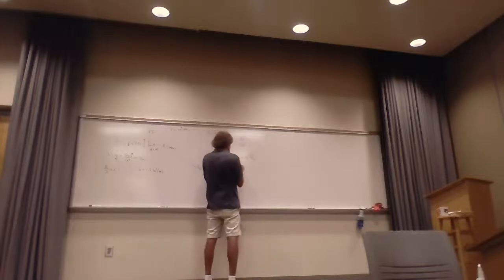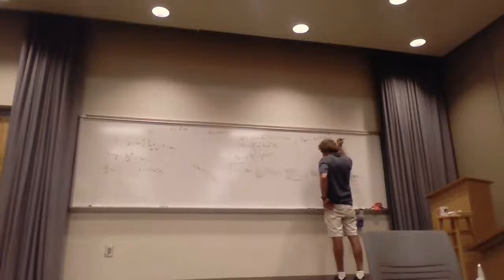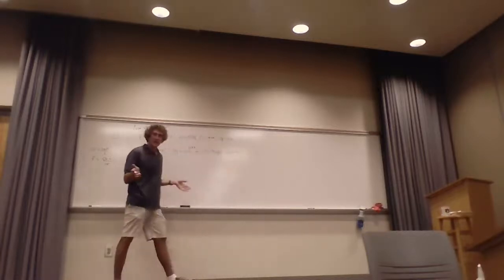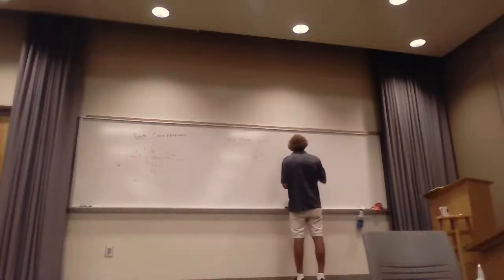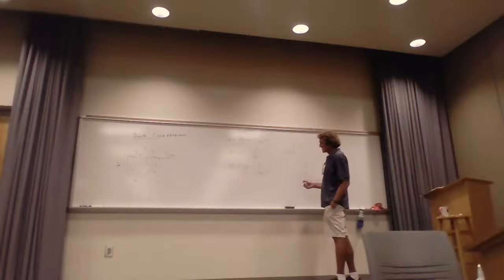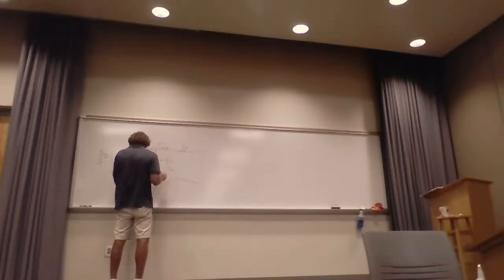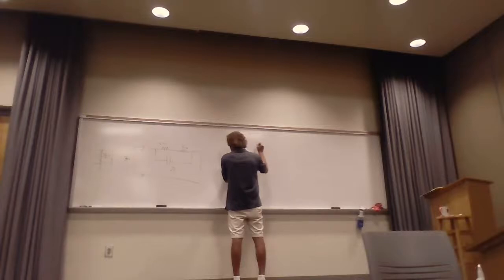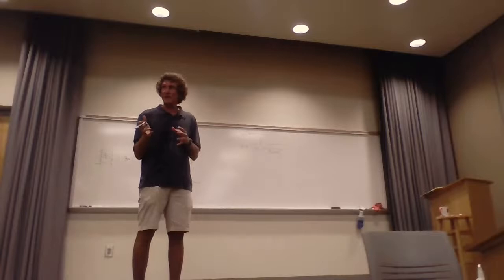Lecture 16 (7/7/21) - Section 002